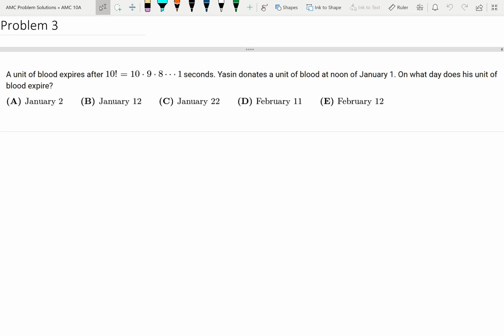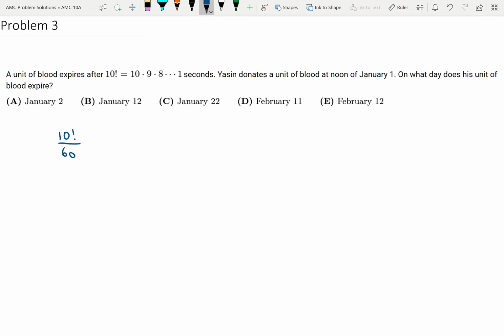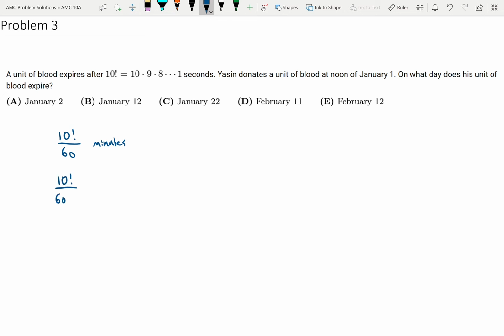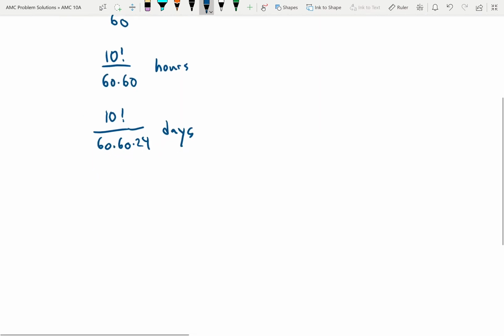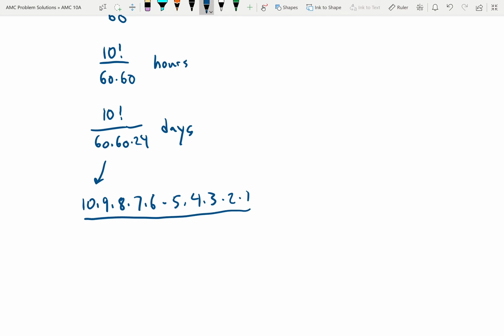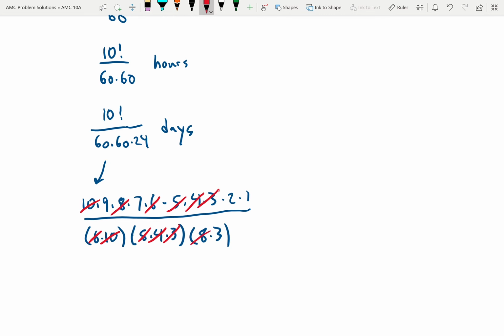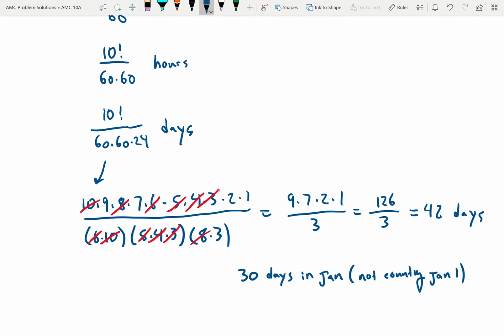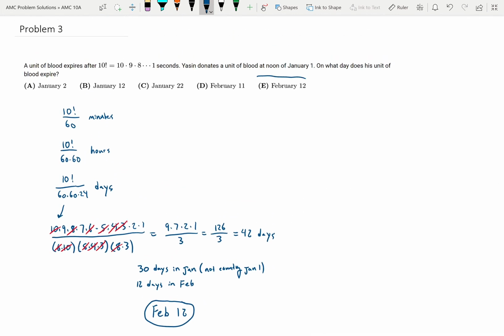2018 AMC 10A: Problem 3